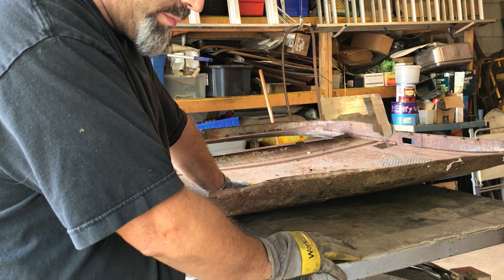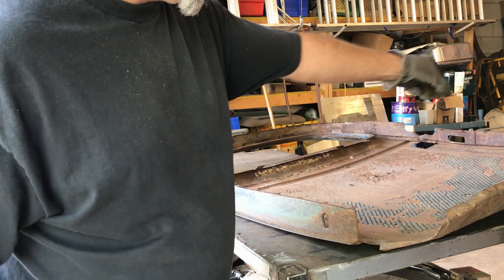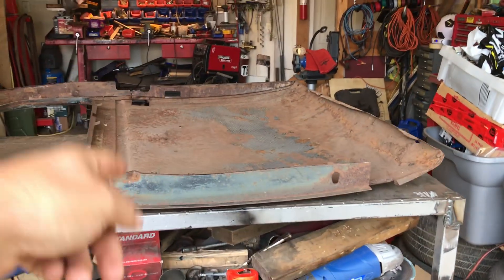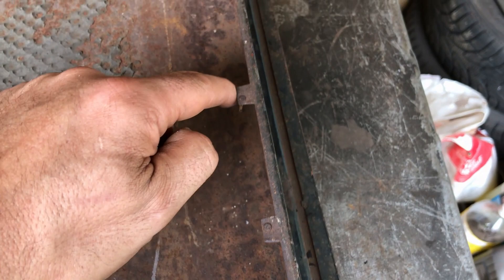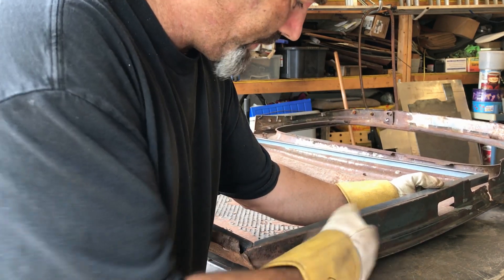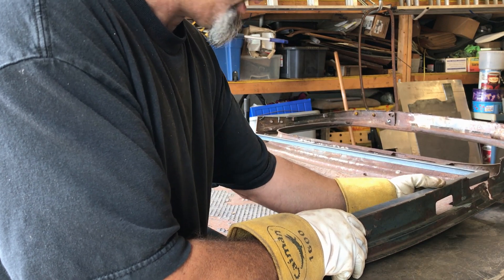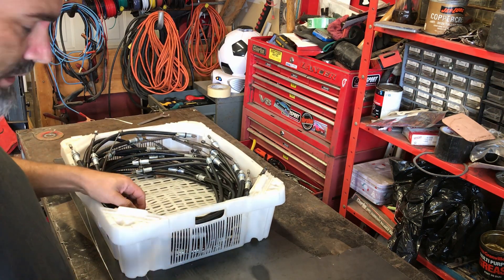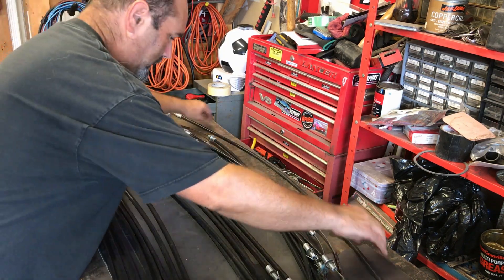Door Frame Fabrication Part 2 On My 1936 Chevy Coupe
I'm finally working on the passenger door of my Chevy Coupe, but for how long...